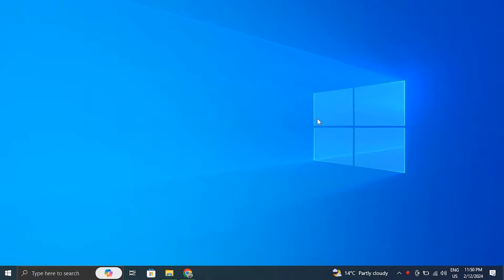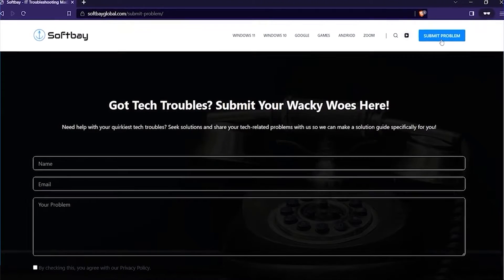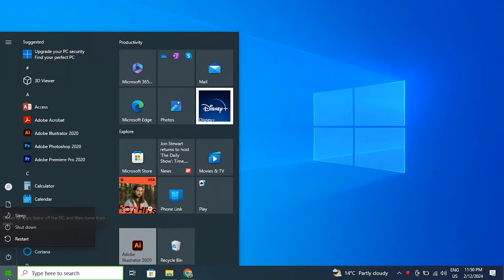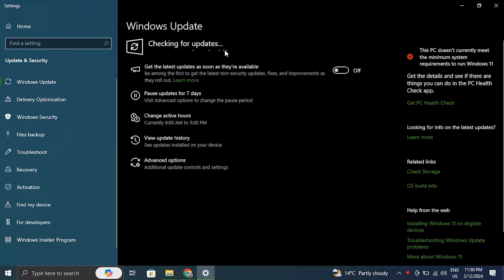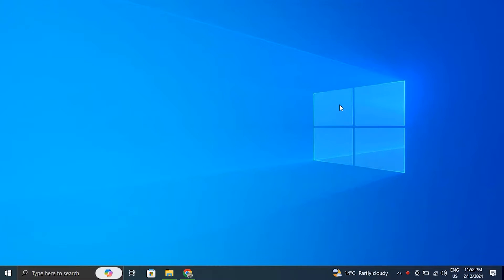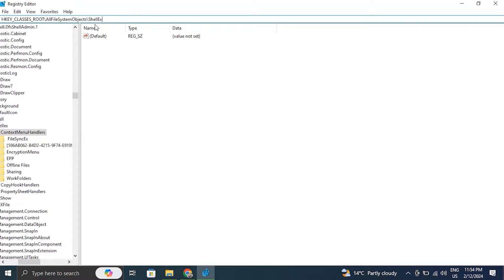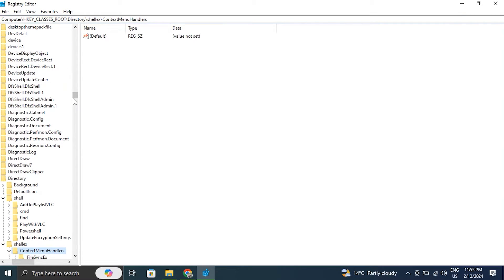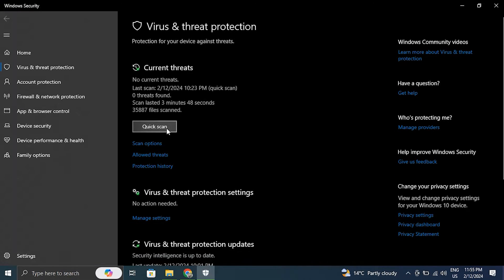How To Fix Right Click Menu Stuck on Windows 11 / 10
In this video, we will show you How To Fix Right-click Menu Stuck On Windows 11 and Windows 10 if it is not working properly on your PC.

This fix is meant as an easy and quick way to Fix Right-click Menu Stuck On Windows 11 and Windows 10 running again but if this doesn't work, the recommendation is to first restart your PC after all the solutions and fixes, and then try reinstalling Windows. Meant for all current Windows versions: XP, Vista, Windows 7, Windows 8,  8.1, and of course Windows 10 and Windows 11.

Fixes covered in this video:
1. Restart the Computer
2. Update Windows
3. Perform SFC Scan
4. Clean Your Context Menu
5. Perform a Clean Boot
6. Modify the Performance Settings
7. Scan for Viruses and Malware

Interested in our production gear? Here's what we use:
1. Screen Recording, ShareX: